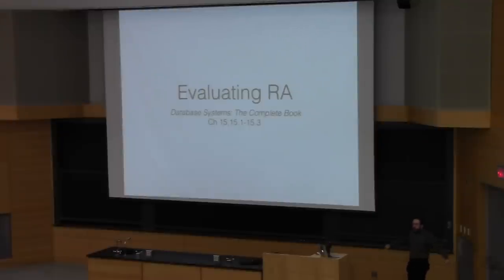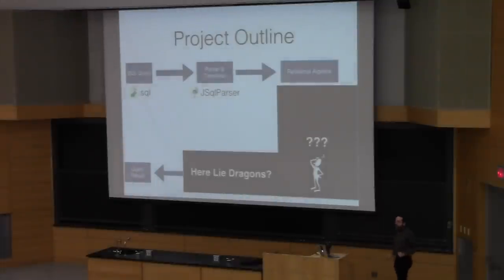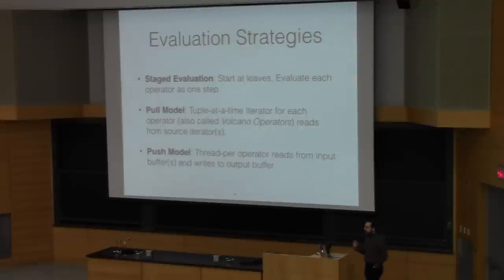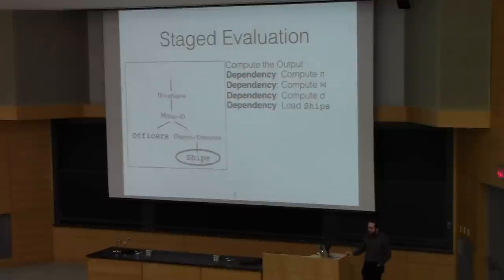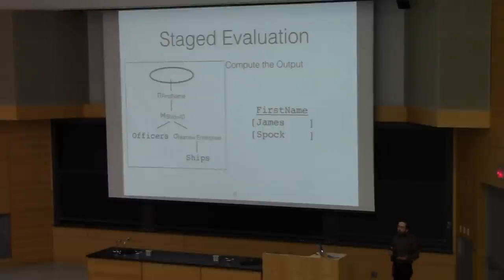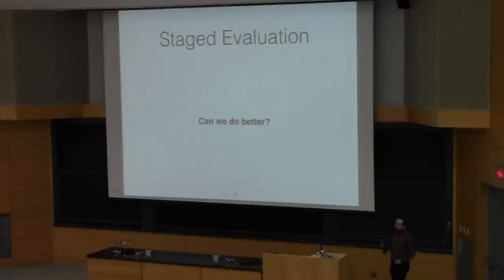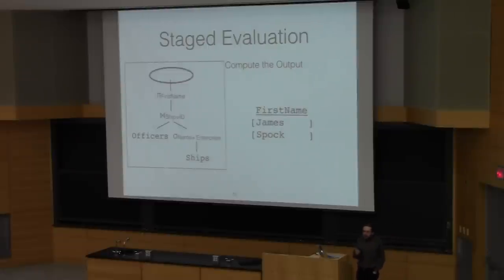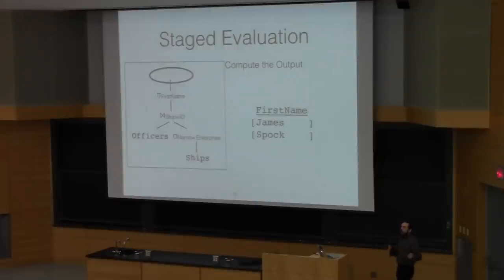CSE562-2015-Lecture 06-Evaluating RA